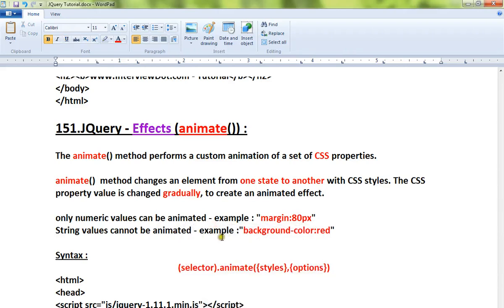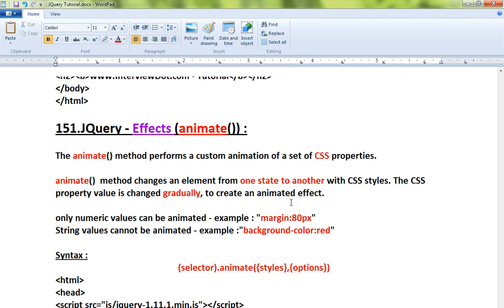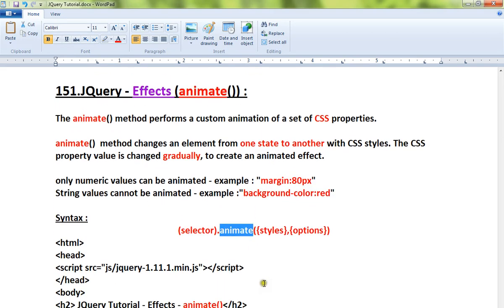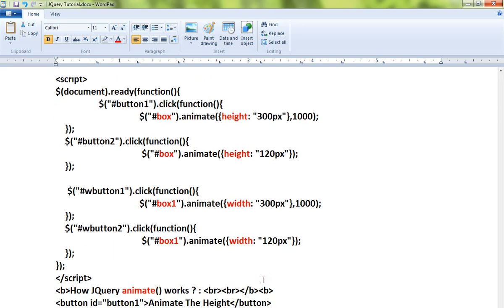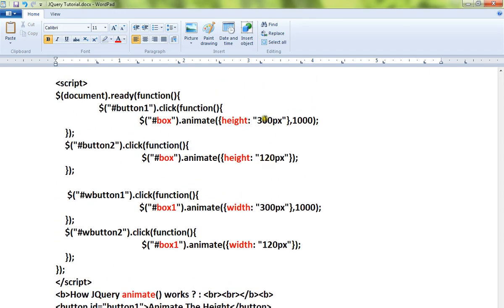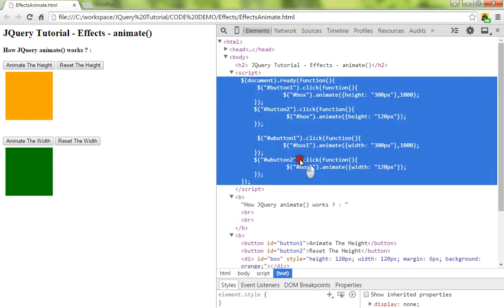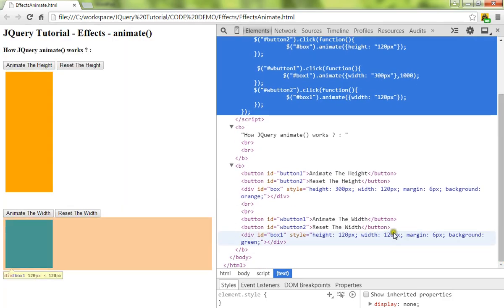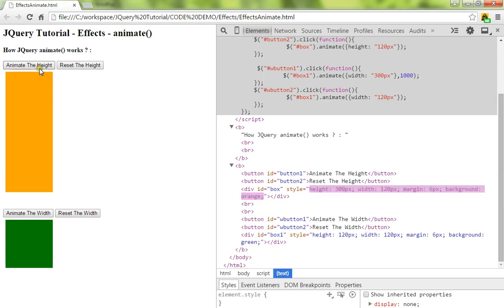JQUERY EFFECTS ANIMATE METHOD DEMO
to get notifications. ANIMATE METHOD IN JQUERY DEMO

ANIMATE METHOD IN JQUERY DEMO